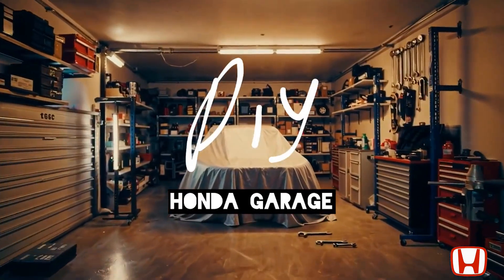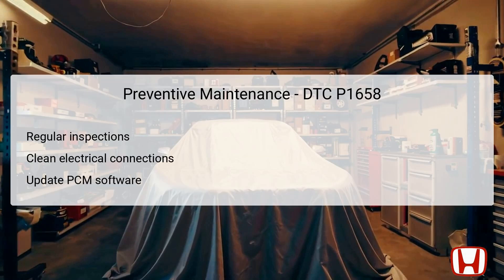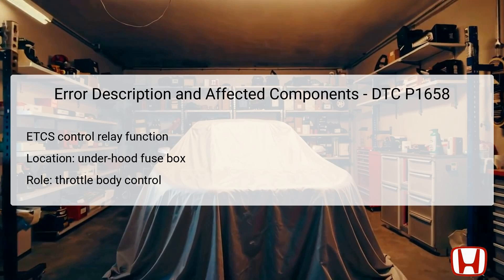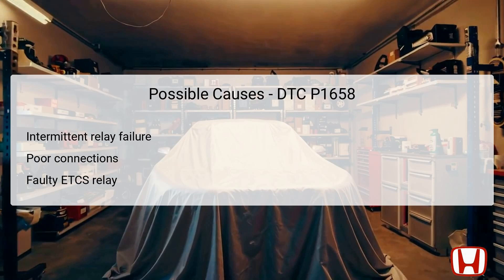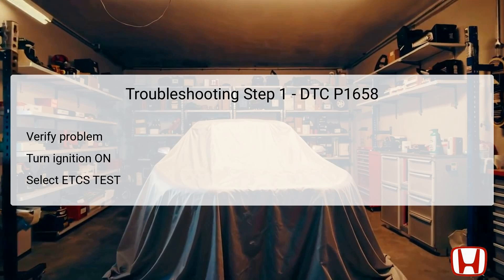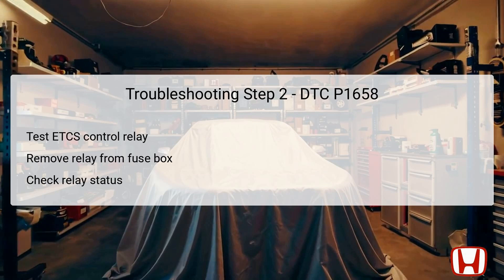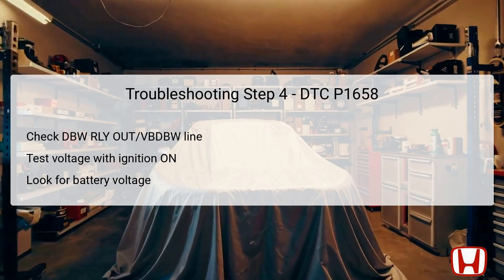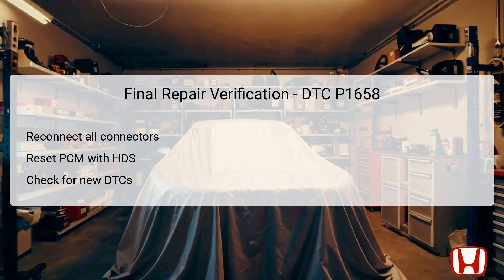DTC P1658: ETCS Control Relay ON Malfunction - Honda Accord 2012-2017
In this video, you'll learn about DTC P1658, a critical error related to the Electronic Throttle Control System in the 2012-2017 Honda Accord. We’ll cover the symptoms, potential causes, and detailed troubleshooting steps to diagnose and resolve this issue, ensuring your vehicle's performance and safety are restored. Regular maintenance tips to prevent future occurrences will also be discussed. 🚗 Tools I Recommend for DIY Auto Diagnostics: